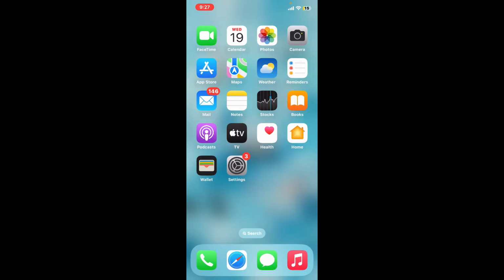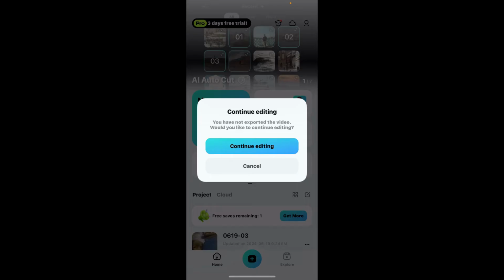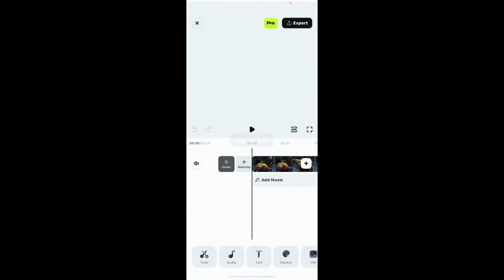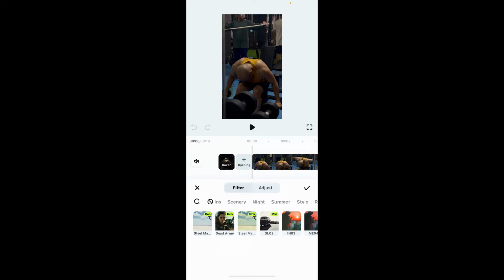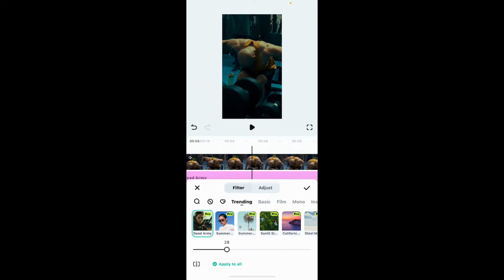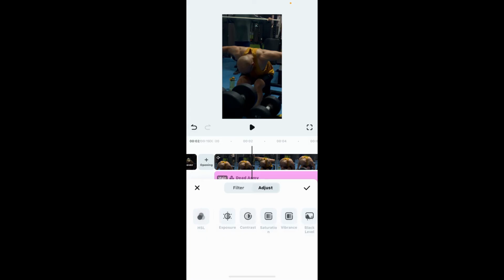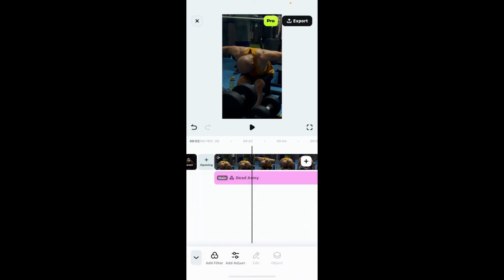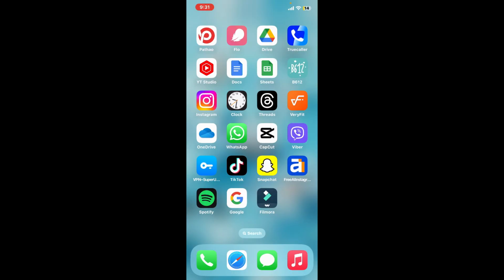How to Add Filter in Filmora App 2024?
Welcome to our tutorial on how to add filters in the Filmora app! Filters are a great way to enhance the look of your videos, giving them a unique style and professional touch.

Join us as we walk you through the process of adding filters in Filmora, so you can elevate your video editing skills and create stunning visuals with ease